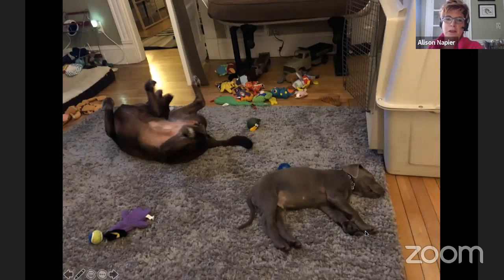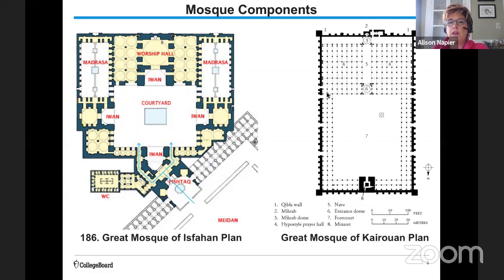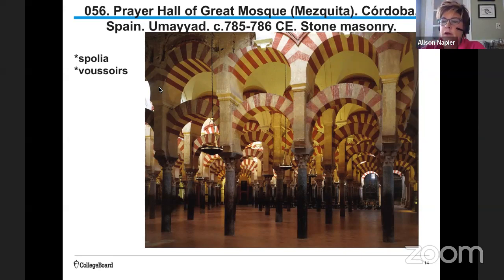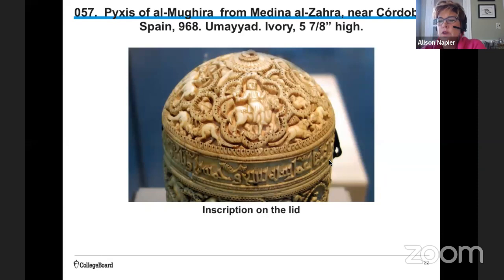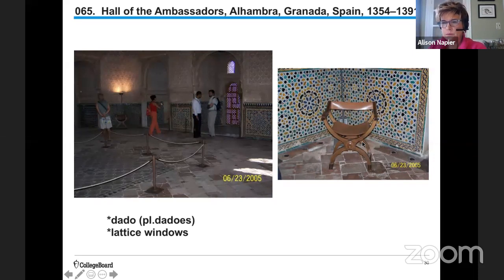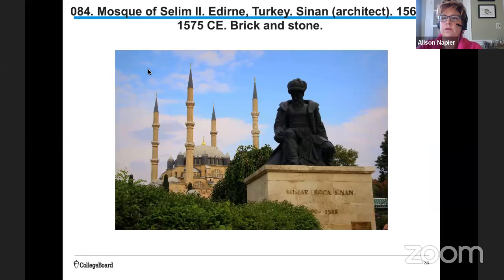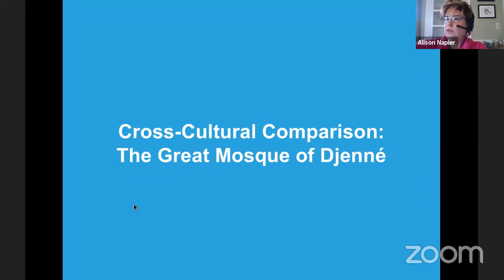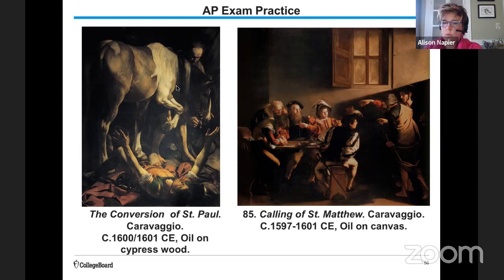AP Art History: Unit 3 - Early Europe and Colonial Americas, 200-1750 CE [Part 2]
2.D Explain how artistic decisions about form, style, materials, content, function, and/or context of a work of art (or group of related works of art) elicit a response or shape its reception.